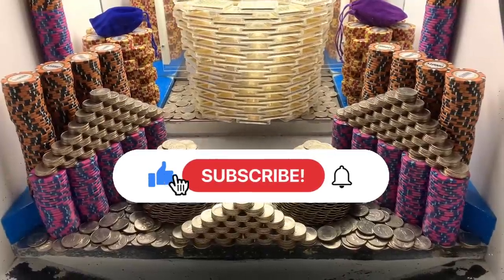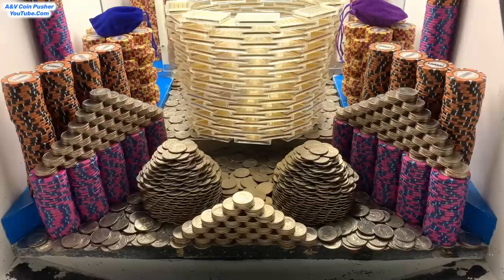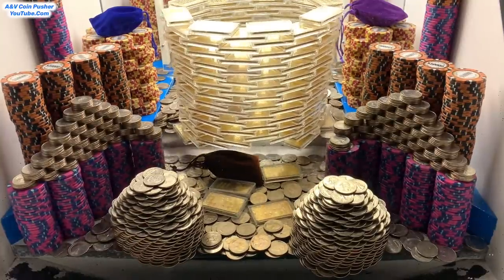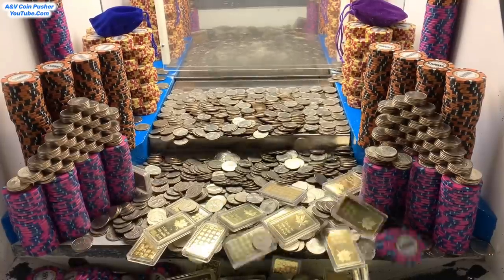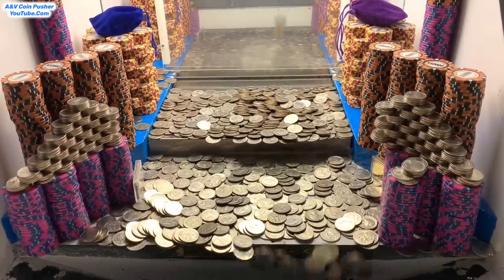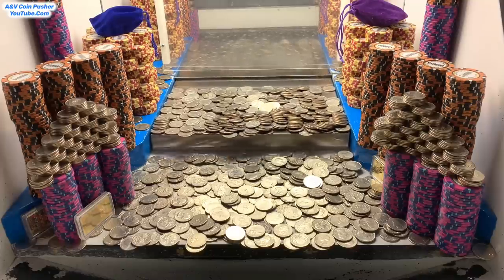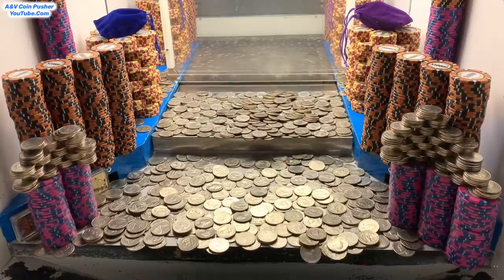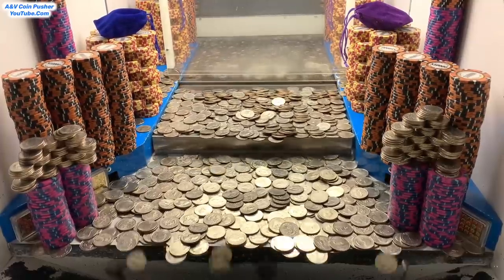🟤(MUST SEE) 500 QUARTERS AT ONCE!!! HIGH RISK COIN PUSHER $20,000,000 BUY IN!!! (HUGE WIN)